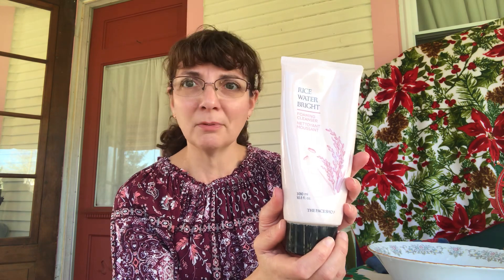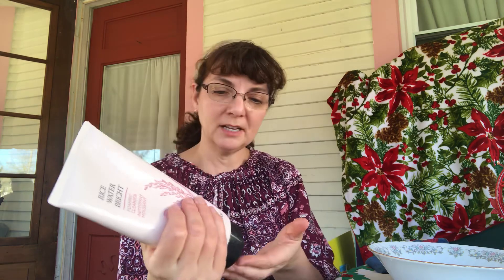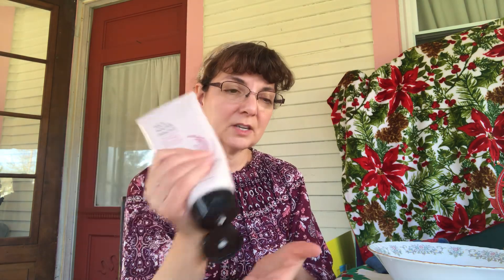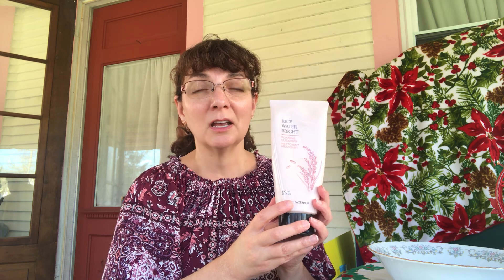Avon Rice Water Bright Foaming Cleanser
Join Avon today - It’s FREE!

Anjie Kokan, Avon Independent Sales Representative

Anjie Kokan is an Avon Independent Sales Representative working in leadership. She is one of Avon's "Rising Stars" and an Avon Honor Society achiever living in the beautiful Midwest. With a background in education, she loves helping others. Anjie is always happy to chat with anyone about Avon.

Note: The offers featured in the video are good at the time the video is made and may be expired by the time you view them. For the latest offers, please visit Anjie’s